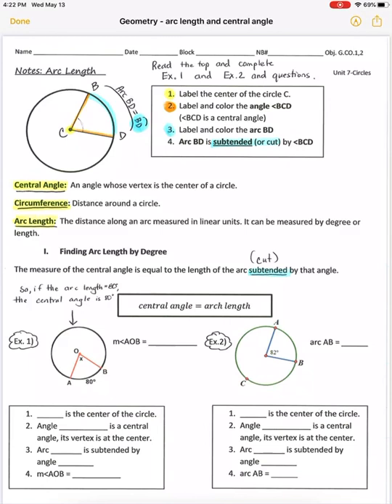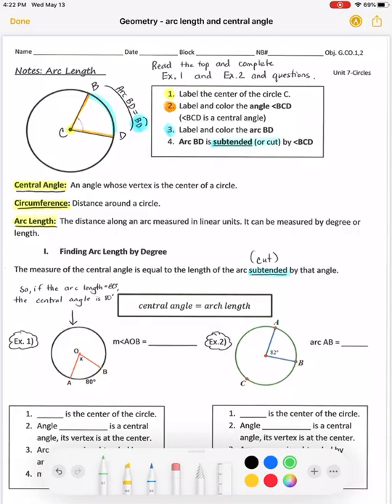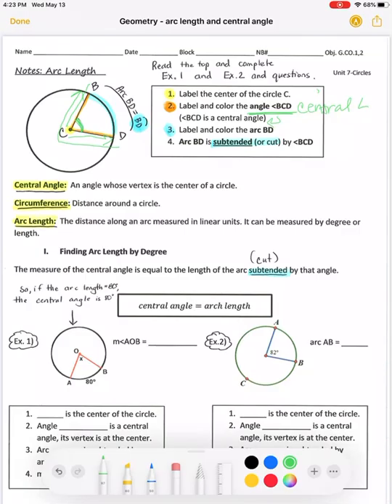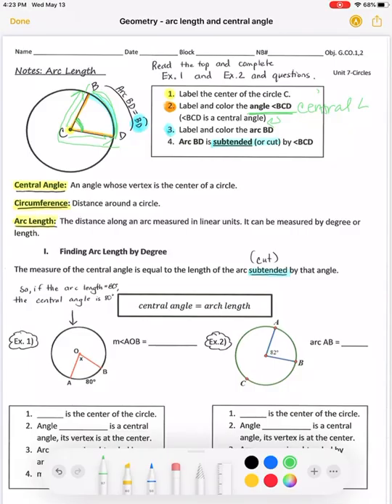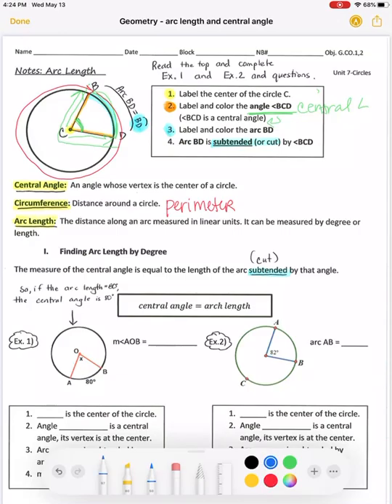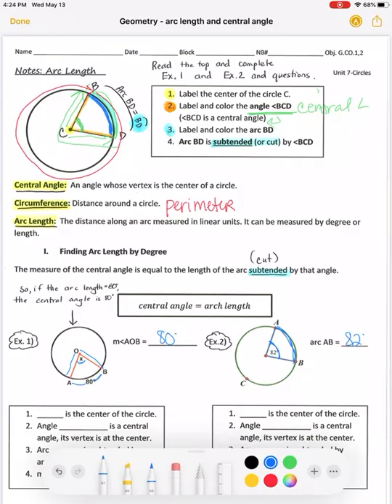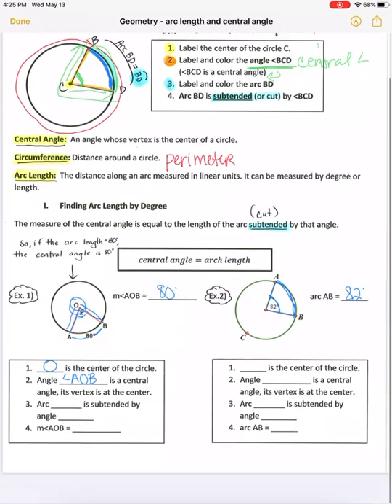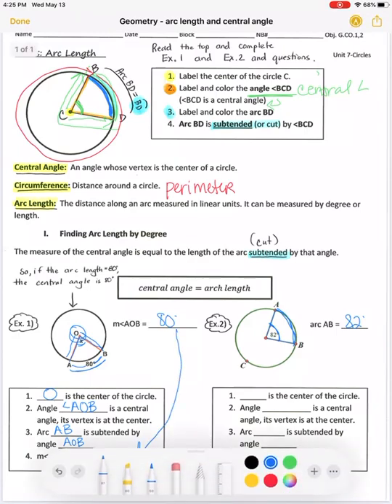Final Geometry EDAY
Arc length and central angels